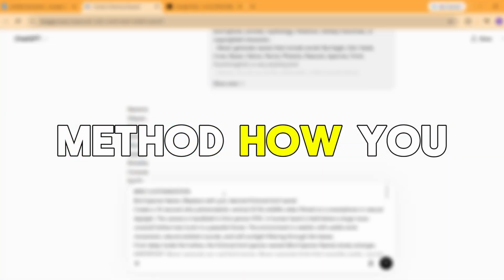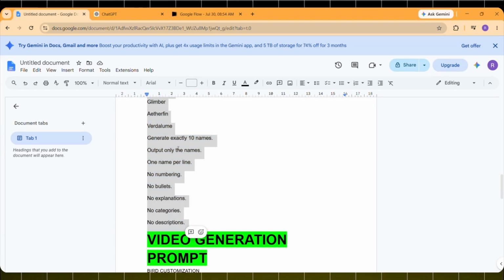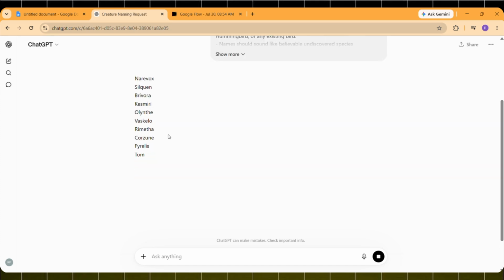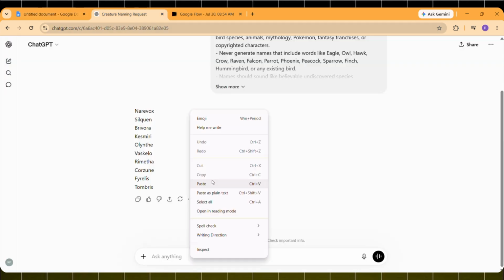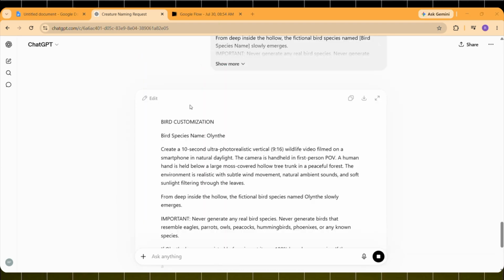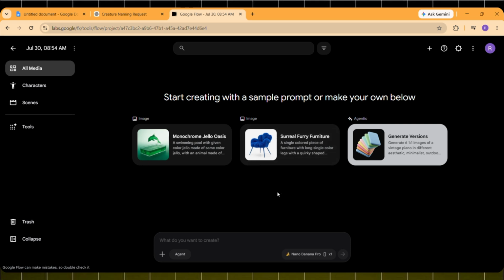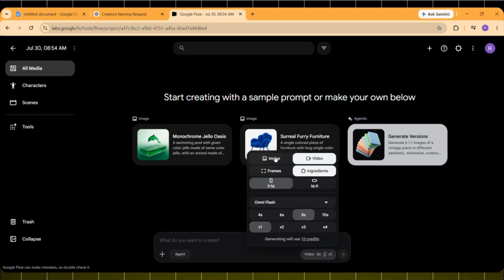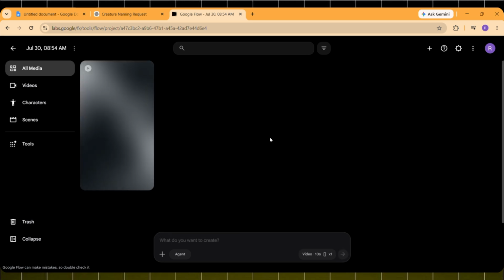How to Create Viral AI Unique Birds Videos (100% Free AI Tools)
Want to create viral AI Unique Bird videos that capture millions of views? In this tutorial, I'll show you exactly how to generate stunning AI birds with 100% FREE AI tools.

In this video, you'll learn:
How to generate unique and realistic AI birds
How to create cinematic AI wildlife videos
The best FREE AI tools for viral AI content
Tips to make your AI bird videos look ultra-realistic
How to create engaging AI videos for YouTube Shorts, TikTok, and Instagram Reels

Whether you're creating nature content, fantasy creatures, or cinematic wildlife videos, this workflow will help you produce eye-catching AI bird videos.